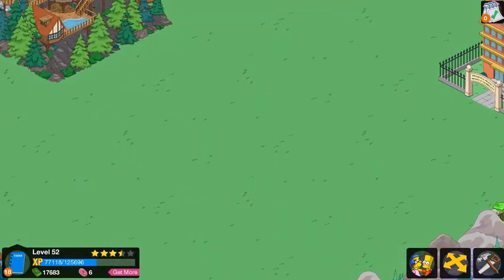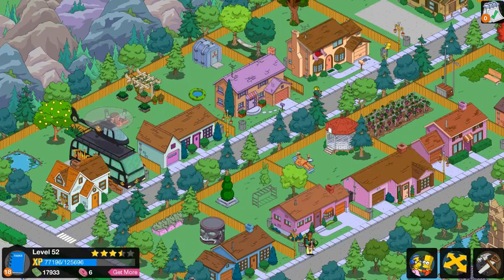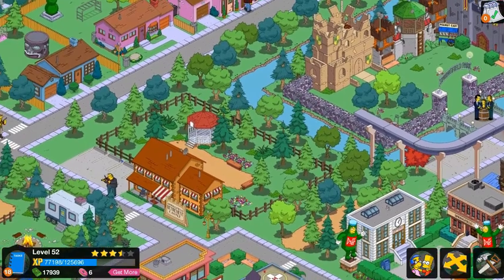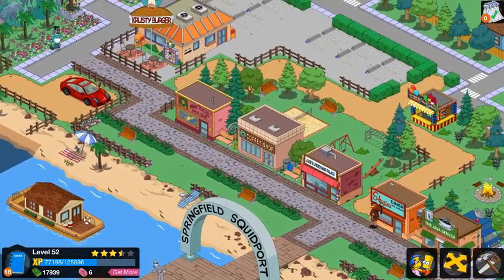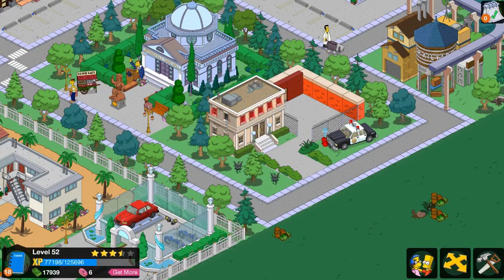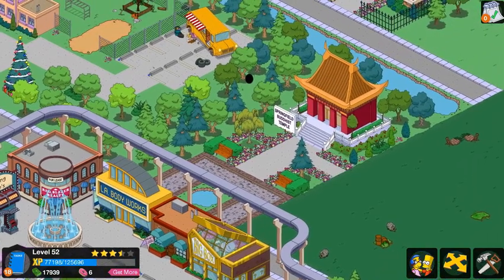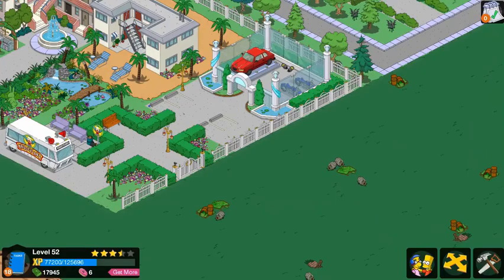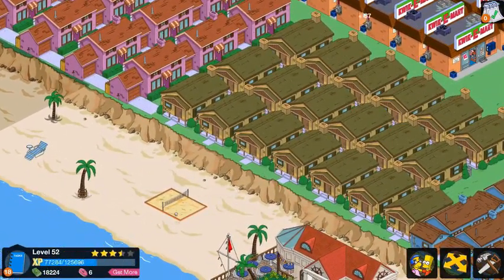Simpsons Tapped Out Springfeild tour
whats up everyone just wanted to throw some other content out their hope you enjoy